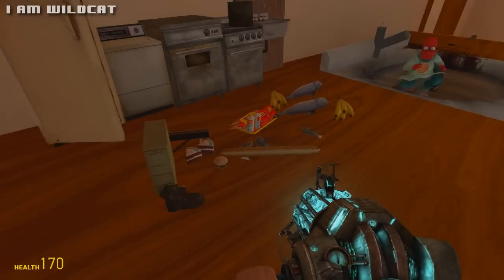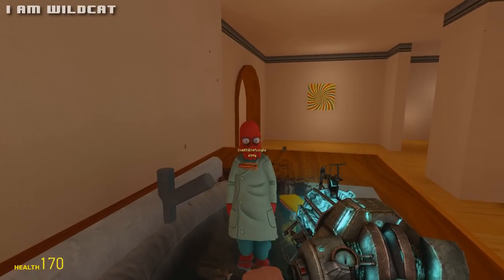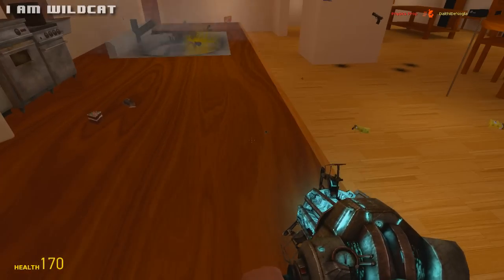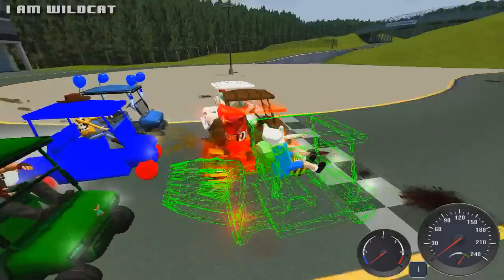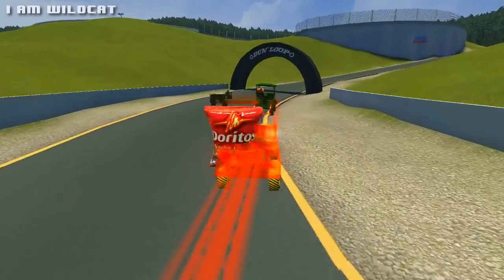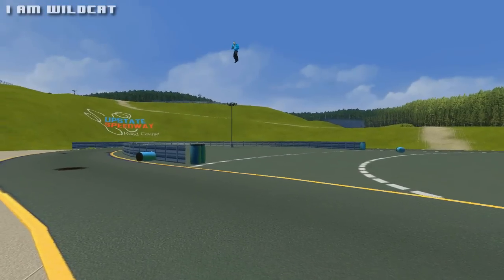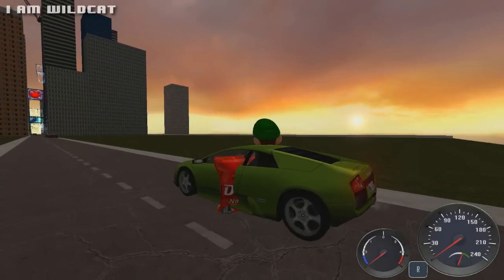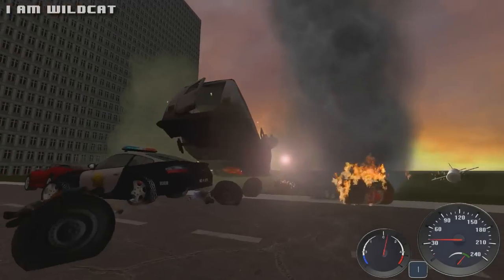Garry's Mod Sandbox Funny Moments 5 - WILDCAT's Cooking Show, and Golf Cart Race Fun!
Let's shoot for 30,000 LIKES on this Gmod Sandbox Funny Moments Episode! Hopefully you enjoyed!

Garry's Mod Sandbox Funny Moments 5 - WILDCAT's Cooking Show, and Golf Cart Race Fun! Garry's Mod Sandbox Funny Moments 5 - WILDCAT's Cooking Show, and Golf Cart Race Fun! Garry's Mod Sandbox Funny Moments 5 - WILDCAT's Cooking Show, and Golf Cart Race Fun!

No one reads this far into the description...what are you doing snooping around...